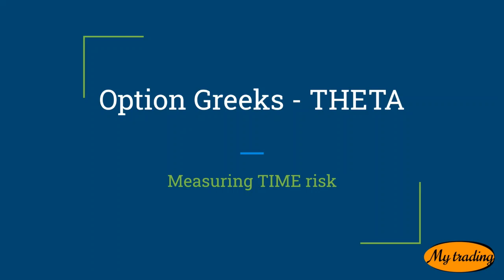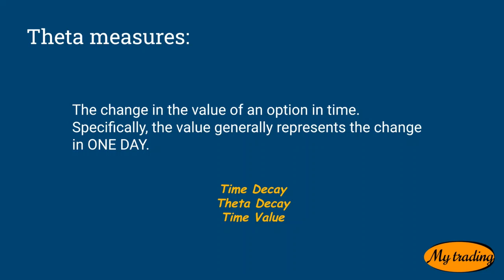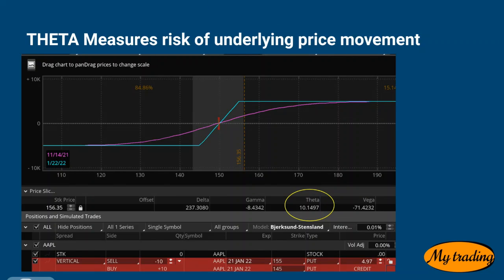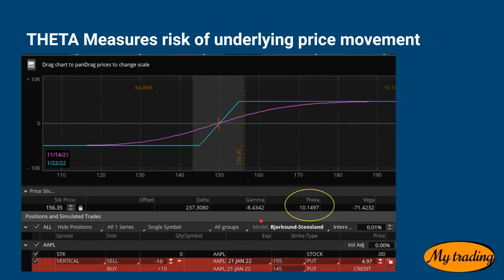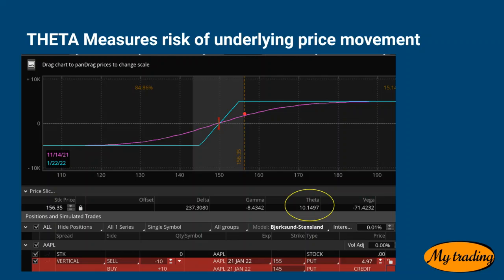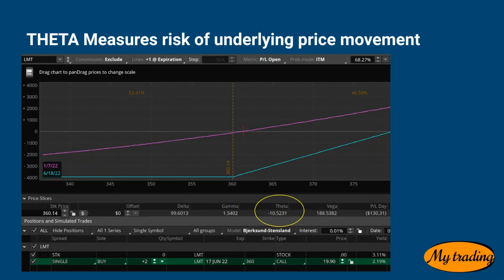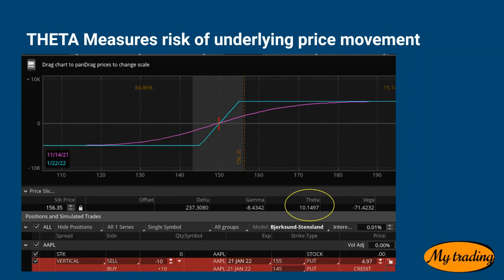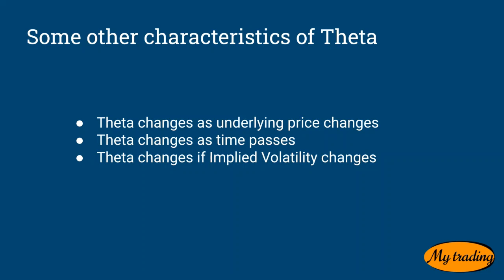What is "Theta" in options trading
This quick video answers the question, what is the greek "Theta" in option greeks? This short training dives deeper into what "Theta" is for options trading beginners.

After you watch this Theta overview, you can get a fuller description of each greek on our channel.